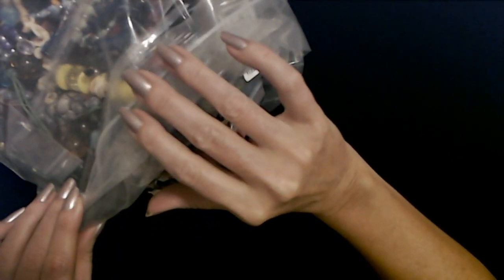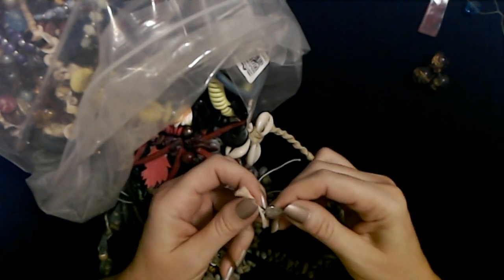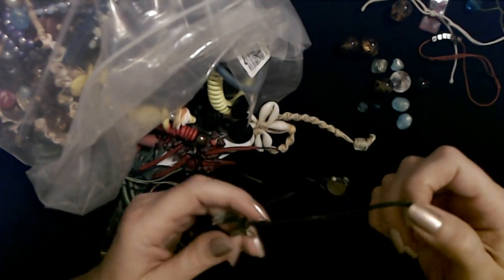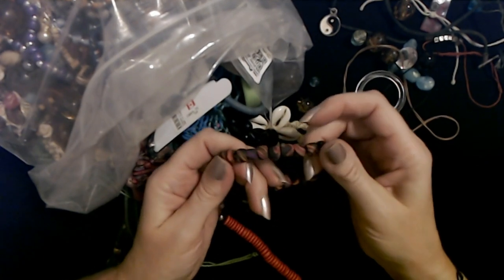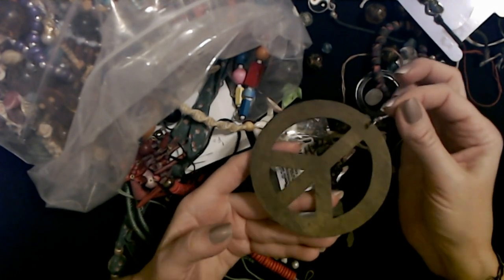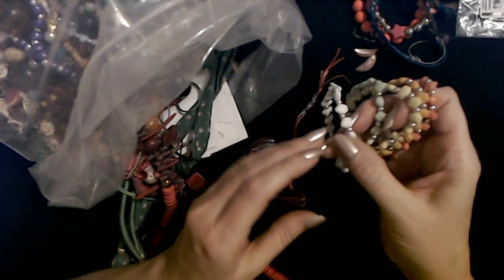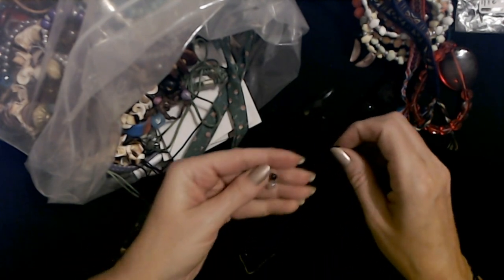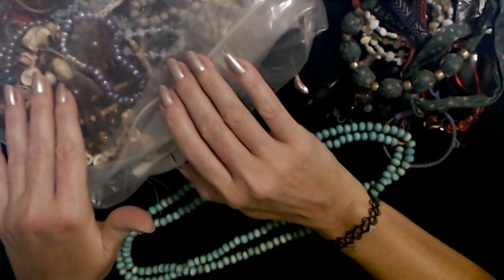ASMR | Goodwill Jewelry Bag Show & Tell 5-17-2021 (Soft Spoken)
NOTE:  I stayed up until 1am last night trying to get this video to upload, and it just. Would. NOT.  Finally, I was able to upload it today.

Nail Color:  Sally Hansen Insta-Dri, "Petal to the Metal," two coats, and one coat of "Out The Door" shiny top coat.

This is a video in a series of Goodwill jewelry haul videos.  I bought some large bags bulk jewelry at Goodwill one day, and in this video, we'll go through just a small portion of it.  I hope you enjoy it.

I alternate between whispering and soft spoken for these videos (in theory) to please as many people as possible.